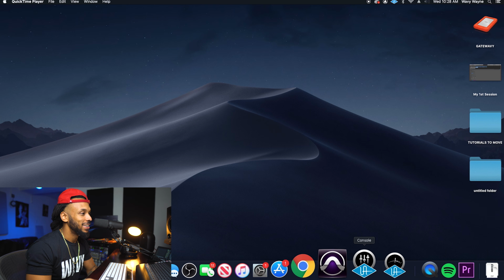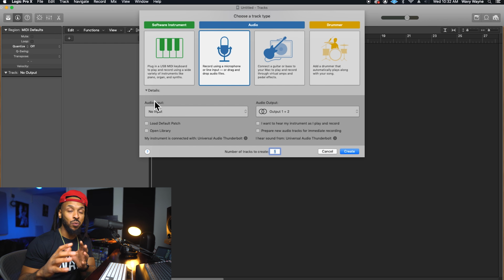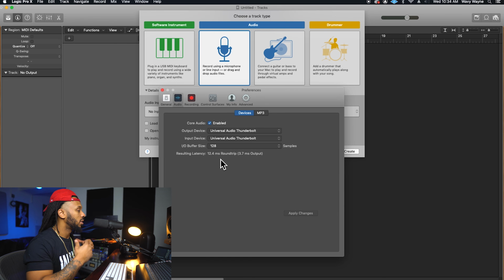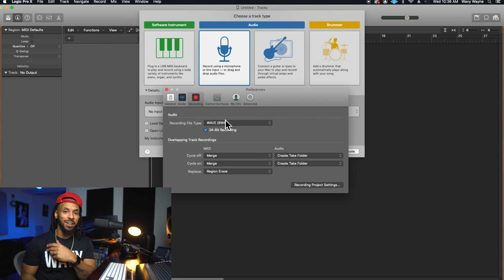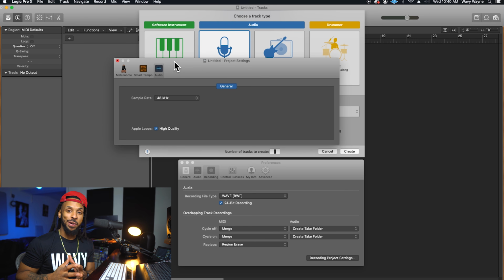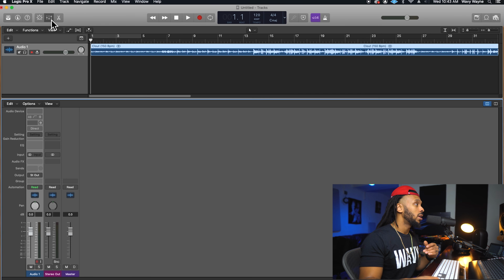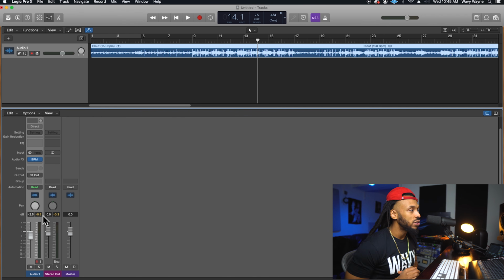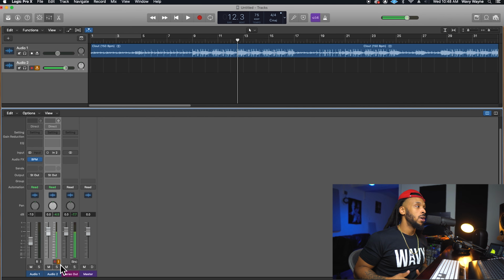How to Record in Logic Pro X | 5 Easy Setup Tips to Get Started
Do You Want the Fastest way to BETTER Mixes!?!  Use My Custom Logic Session Templates.

Learn how to set up your Logic Pro X recording session and how to avoid problems like, delay caused by latency, poor quality, and creative frustration.  Wether you are recording vocals, guitars, or any other audio source, this will be a quick helpful video. Recording in Logic Pro X can be harder if you are not familiar with the software, but this video will show you how to record in Logic Pro X and begin your recording session the right way.

/// Music in this video is provided by The Noisy Neighborz